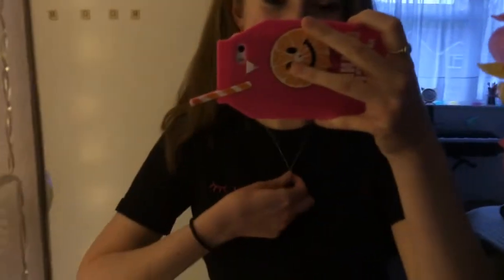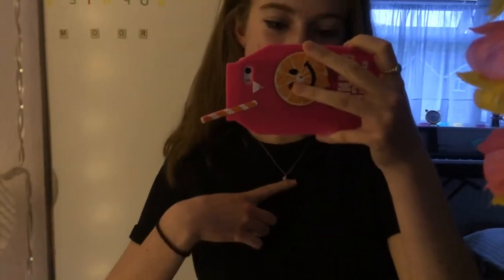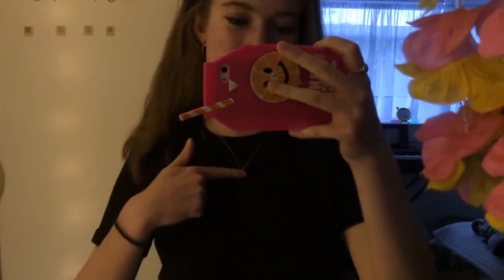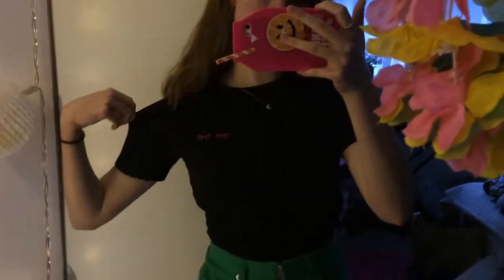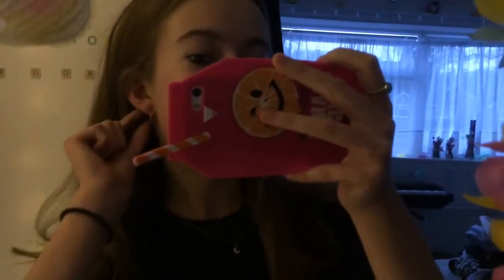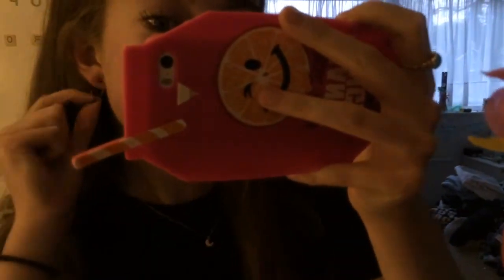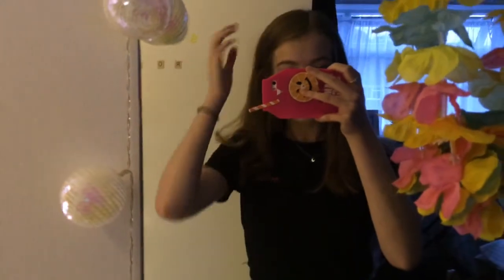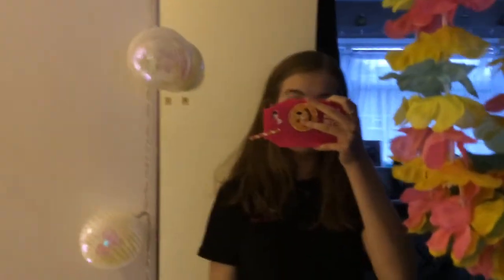Ootd #5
What I wore today :)